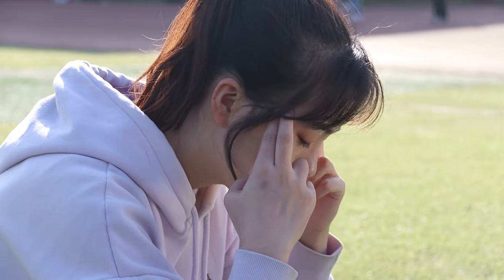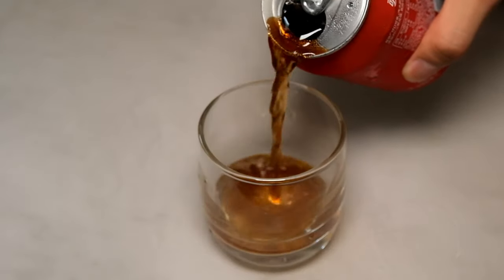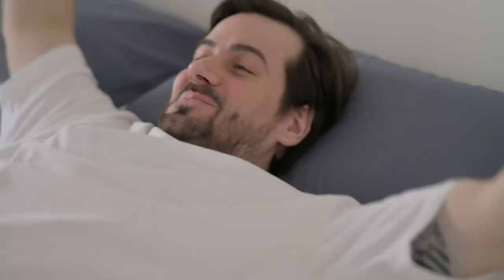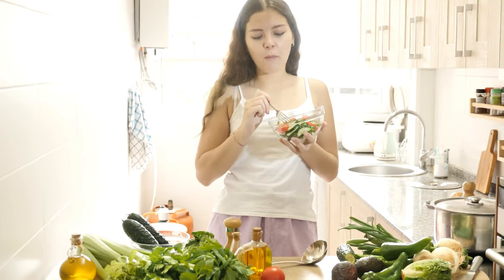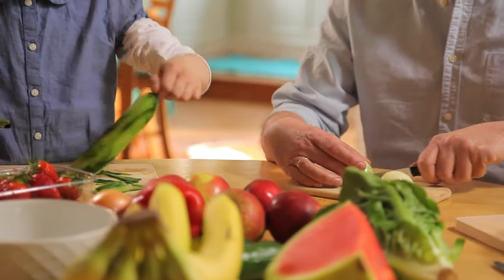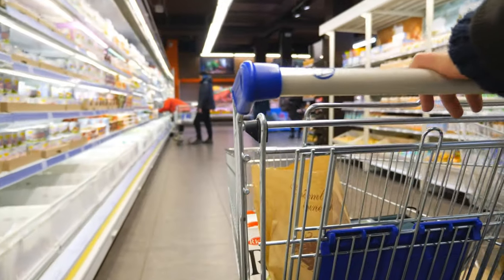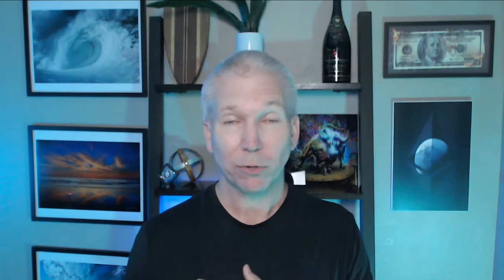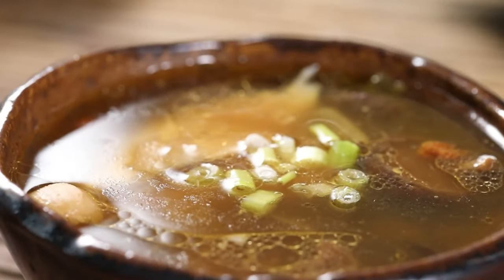10 Day Water Fast | How To Start Fasting In 3 Easy Steps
Embarking on a 10 Day Water Fast is a transformative journey that challenges your body and mind, offering numerous health benefits and personal insights. In this comprehensive video, I share my recent experience of completing a 10-day water fast, providing you with essential guidance on how to start fasting in 3 easy steps, what to expect during the fast, and the crucial steps for breaking the fast safely.

Whether you're considering a water fast for weight loss, detoxification, or spiritual reasons, this video covers everything you need to know to succeed. I discuss the mental and physical challenges you may face, the benefits you can expect, and tips to stay motivated throughout the process.

What You'll Learn:
Preparation: How to mentally and physically prepare for a 10-day water fast. I’ll share tips on adjusting your diet beforehand, setting your intentions, and preparing your environment for a successful fast.

During the Fast: What to expect during each day of the fast, from physical symptoms to emotional experiences. I'll provide insights on how to manage hunger, stay hydrated, and listen to your body to ensure you're fasting safely.

Breaking the Fast: One of the most critical aspects of a water fast is how you break it. I'll guide you through the best practices for reintroducing food, avoiding common pitfalls, and maximizing the benefits of your fast.

My Experience:
I'll take you through my personal journey, sharing the highs and lows, the moments of doubt, and the profound benefits I experienced. You'll learn about the physical changes, mental clarity, and spiritual growth that can come from such an extended period of fasting.

This video is not just for those who are ready to jump into a 10-day water fast, but also for anyone curious about the process, looking for motivation, or interested in the health and wellness aspects of fasting.

Safety First:
Please remember that fasting for extended periods can have serious health implications, and it's crucial to consult with a healthcare professional before starting a water fast, especially if you have any underlying health conditions. This video is meant to share my personal experience and provide general advice, but it should not replace professional medical guidance.

Join me on this journey, and discover how a 10-day water fast can reset your body, mind, and spirit.

Chapters:
00:00 - 10 Day Water Fast
00:15 - First 5 Day Water Fast
00:35 - 3 Steps How To Start Fasting
01:00 - Starting Fasting 7 Steps
01:20 - How Long Should You Fast
01:50 - Plan Your Water Fast
02:10 - Tell Your Friends Family
02:40 - Put Food Away
03:00 - Which Beverages For Fasting
03:50 - Different Teas
04:15 - Electrolytes
05:00 - Eat Healthier Prior To Fasting
05:40 - What To Expect During Your Fast
06:00 - Your First Day of Fasting
06:50 - Second Day of Fasting
09:10 - Third Day of Fasting
11:30 - Last Days Water Fasting
12:40 - Results From 10 Days of Fasting
13:10 - Ending Water Fast
13:40 - Breaking Fasting
13:50 - What To Eat
14:45 - Ketosis
15:50 - Comments
16:50 - Like, Subscribe, Share